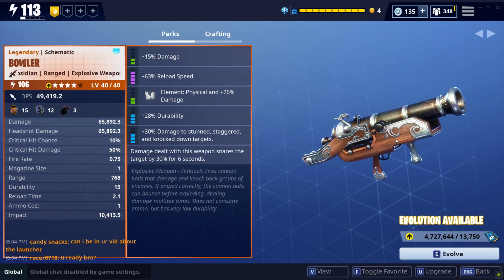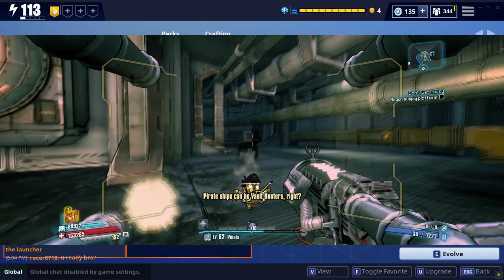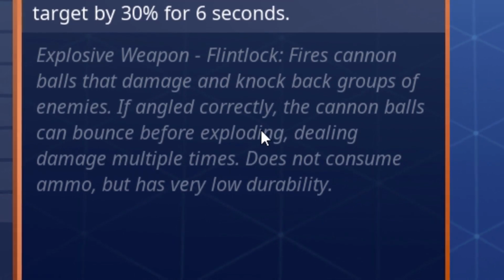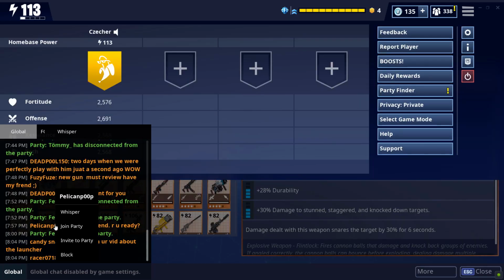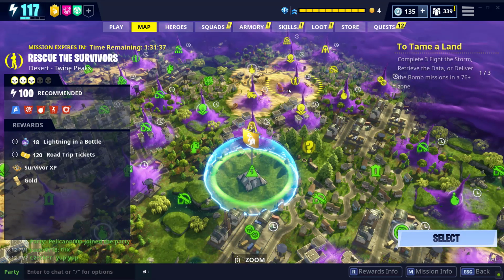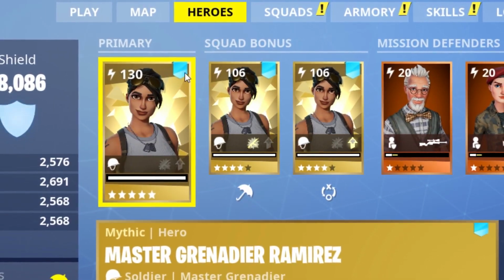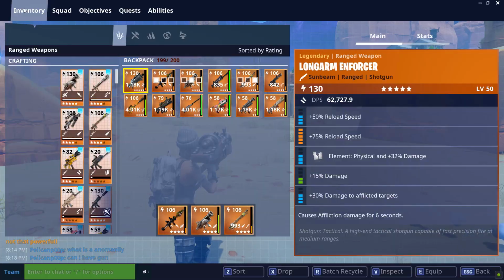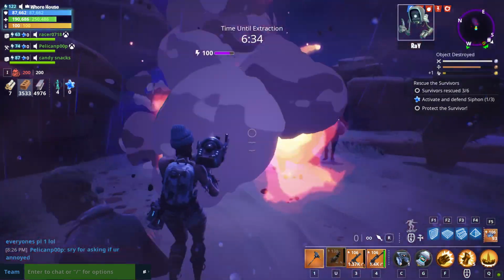LETS GO BOWLING! NEW Bowler Launcher! Fortnite STW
I got a strike.